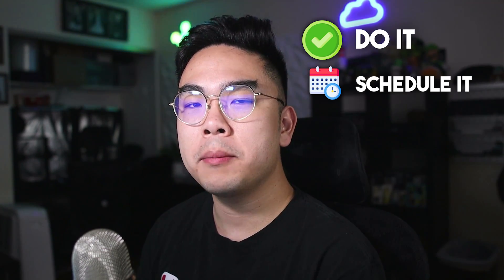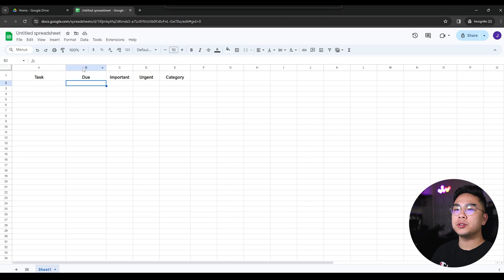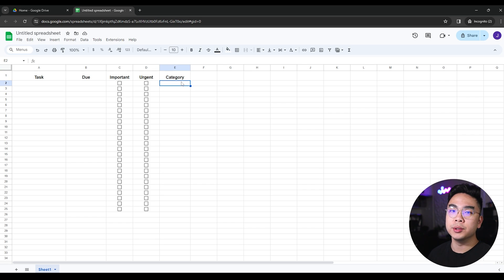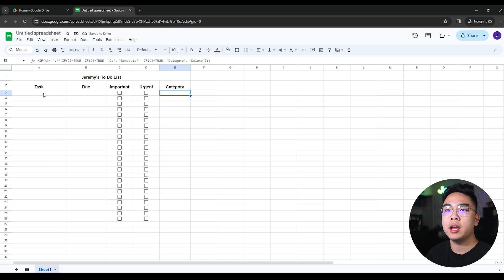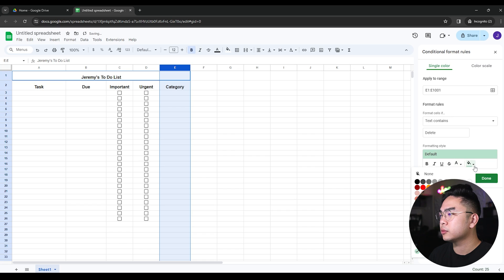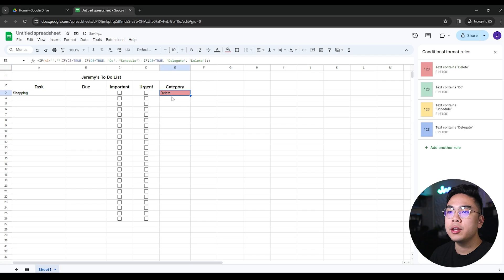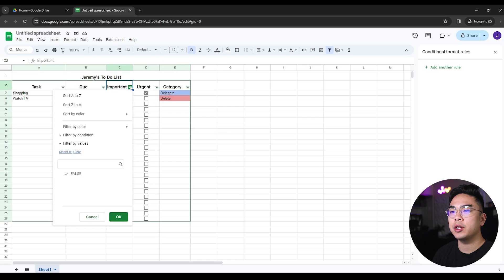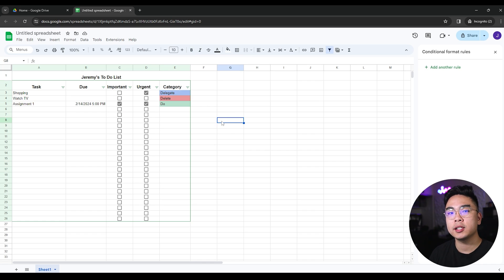How to Make a TO-DO LIST in Google Sheets! *TUTORIAL* (Eisenhower Matrix)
In today's video, I want to show you guys on how to make an easy Google Sheets To-Do List tutorial by implementing the Eisenhower Matrix into your to-do list! The Eisenhower Matrix allows you to easily categorize your tasks into four categories: do, schedule, delegate, and delete. Hopefully this Google Sheets tutorial helps you out and allows you to increase your productivity by organizing your tasks into this simple to-do list!

Here is the formula!
=IF(A3="","",IF(C3=TRUE, IF(D3=TRUE, "Do", "Schedule"), IF(D3=TRUE, "Delegate", "Delete")))

Timestamps:
00:00 Intro
00:04 What is the Eisenhower Matrix?
00:30 Tutorial
05:14 Conclusion